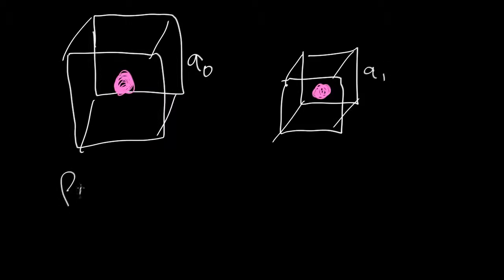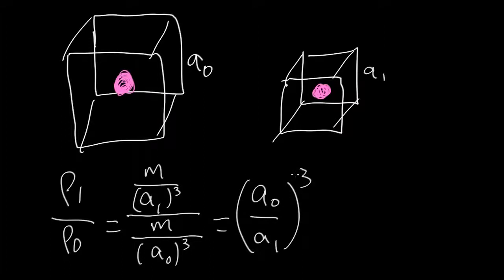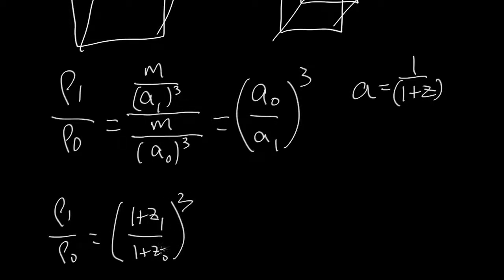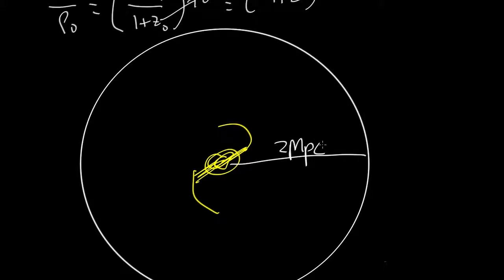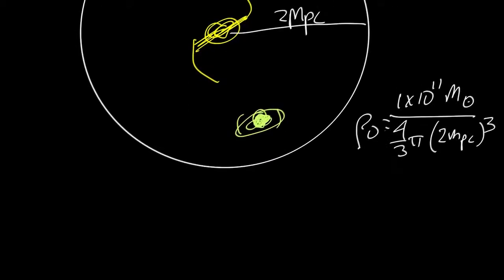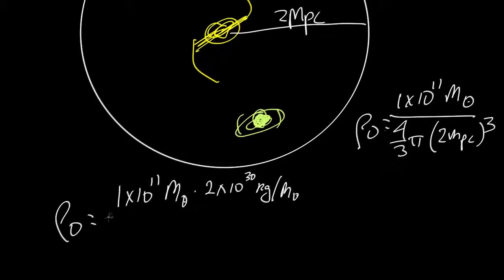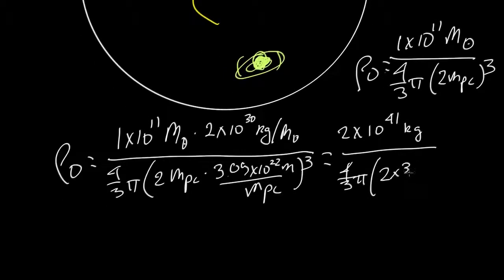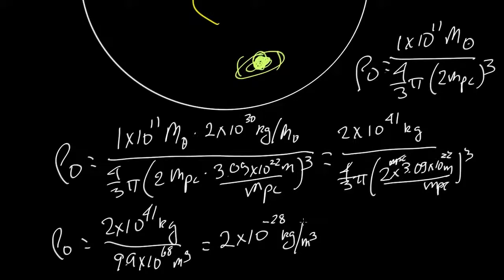L02 Video03 density of universe 1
Section 2: The Big Bang